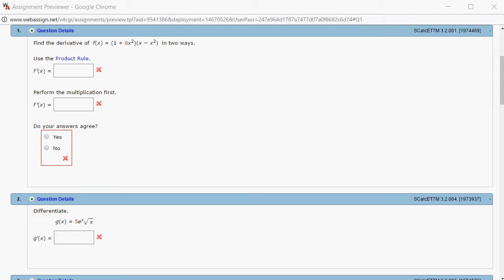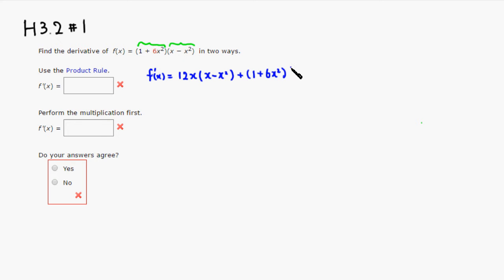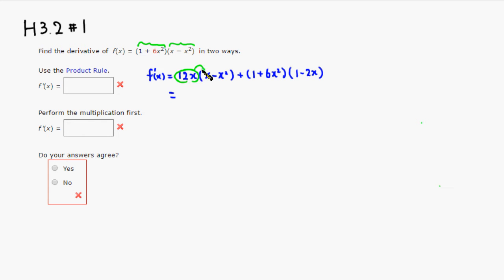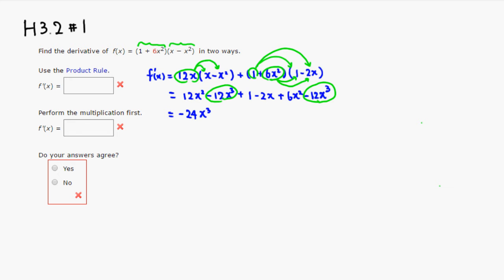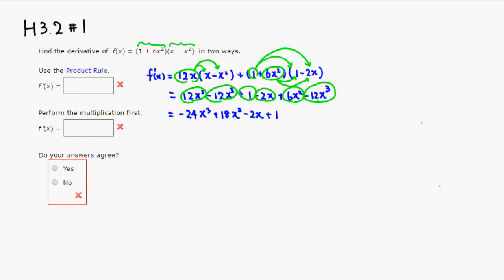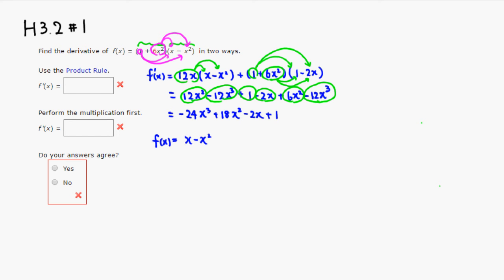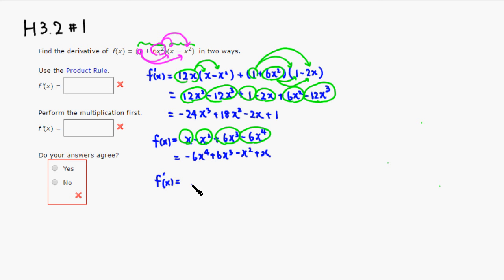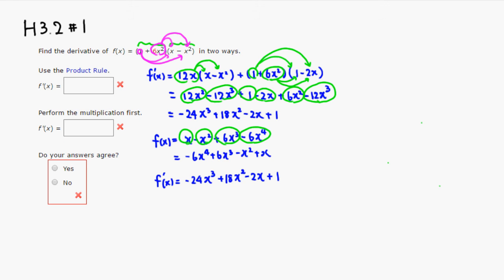MTH 131 H3.2 #1 (Fall 2016)